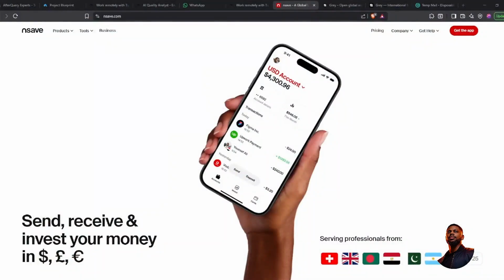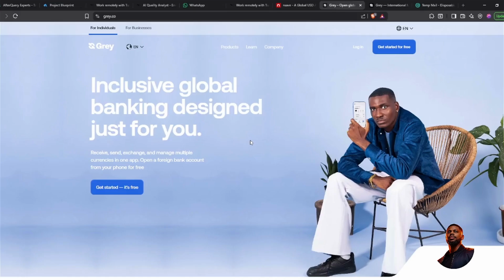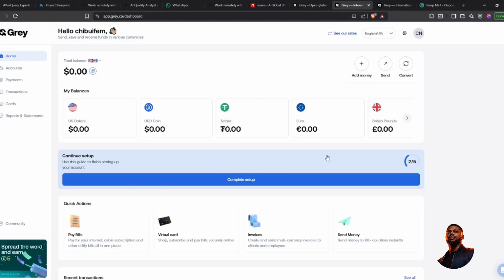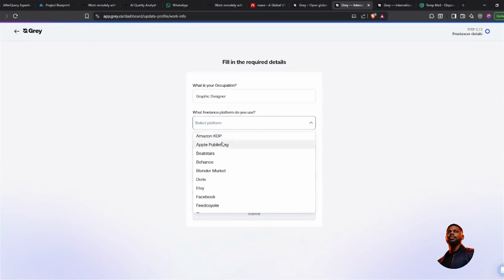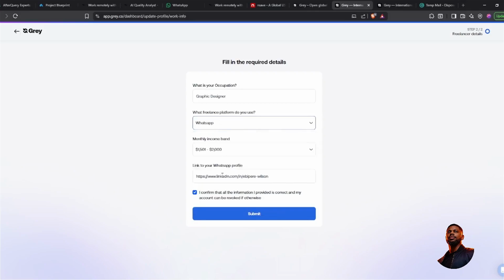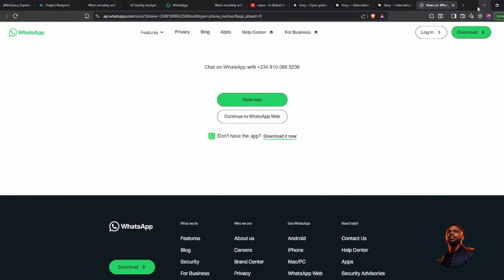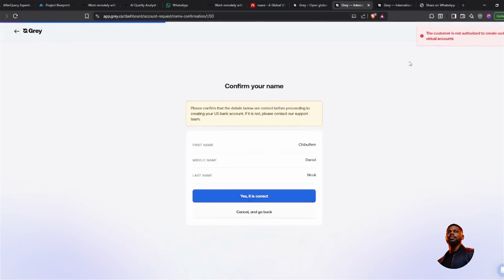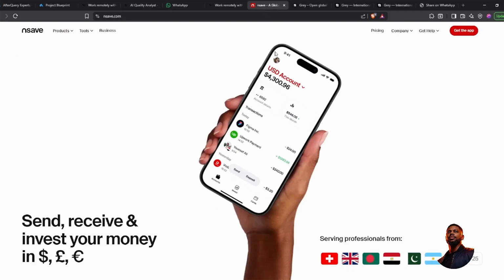How to Get a Foreign Bank Account in Minutes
Tired of expensive domiciliary accounts and bank queues in Nigeria? In this video, I show you how to set up a virtual foreign bank account (USD, GBP, EUR) from the comfort of your home. These accounts are essential for getting paid from remote AI platforms like Mindrift, AfterQuery, and Toloka.

I’ll walk you through the step-by-step verification process for Grey.co and Nsave, including a "hack" to bypass address verification and how to link your social media profiles correctly so your account gets approved in minutes!

⏲️  Timestamps:
0:00 - Traditional Banks vs. Virtual Accounts in Nigeria
0:35 - Introduction to Grey and Nave (NSF) Platforms
0:56 - Benefits of Nave: Customer Care & Instant Verification
1:24 - Benefits of Grey: Reputation & Reliability
1:41 - Nave App Features & Location-Based Verification
2:15 - Required Documents: NIN, Driver’s License, and Passports
3:05 - CRITICAL TIP: Matching Your ID Address with Your Location
3:52 - Step-by-Step Grey.co Sign-up Process
4:50 - ID Verification: How to Answer the Political Questions
5:38 - How to Request a GBP (British Pounds) Account
6:09 - Work Information: Why You Must Select "Freelancer"
6:31 - Choosing the Right Occupation & Freelance Platform
7:23 - Verification Hack: Linking Social Media Profiles
8:41 - Tutorial: How to Create a WhatsApp "wa.me" Link for Grey
11:35 - Successfully Generating Your Virtual Bank Details
12:04 - Troubleshooting the "Customer Not Authorized" Error
13:42 - Reviewing Your Details: Clear Bank vs. Lead Bank
14:22 - How to Request a US Dollar (USD) Account
14:46 - Nave Review: Paid Accounts vs. Free Features
15:11 - Final Tips & How to Get Your Sign-up Links

👨 About Me 👨

My name is Zeus and on this channel, I show you how to find the best remote work opportunities, side hustles, and ways to make money online using AI and technology.